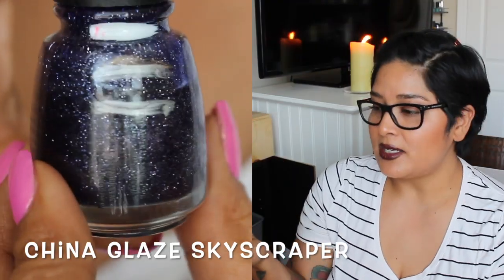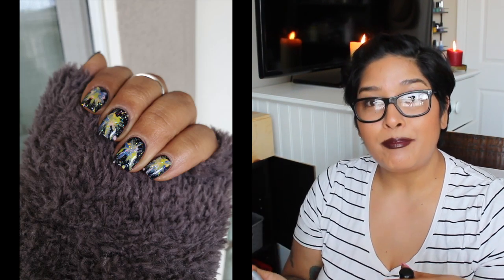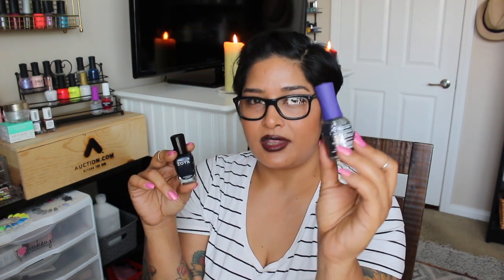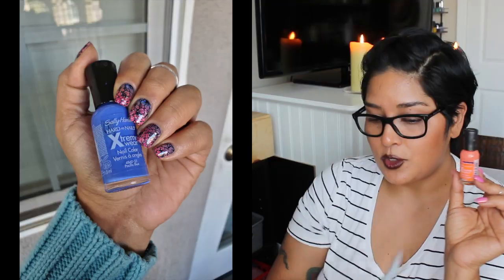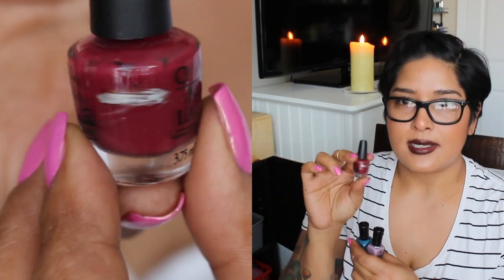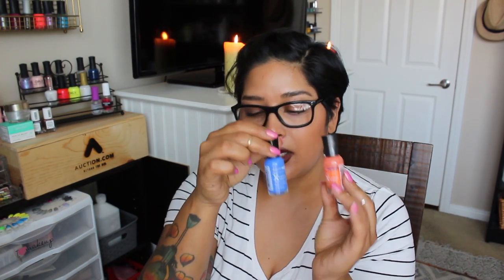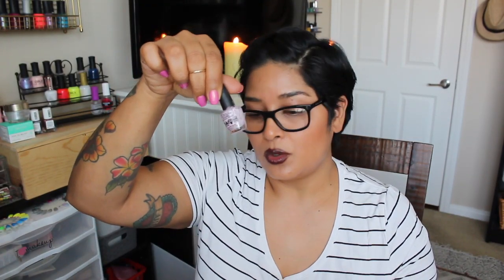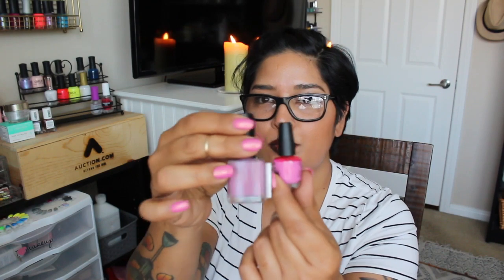Project Polish Update 3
Hey guys,
Its been a while since ive done an update. But I have great progress to share with you

Polishes mentioned
China glaze skyscraper
Zoya indigo (finishes)
Sally Hansen pacific blue
Sally Hansen sunkissed
Opi ink a dink a pink (finished)
Opi we the female (mini)
2 wet n wild minis (no name)
Opi getting Nadi on my honeymoon-mini (finished)

Added polishes
Loreal sun kissed silver
Sonia kasha sweet cheeks
OPI living on the bula-vard! (Mini)-orange red polish
OPI two timing the zones (mini) pink

Essie one way for one

Revlon black cherry

SOCIAL MEDIA

Diana